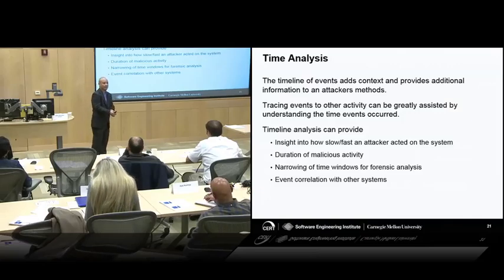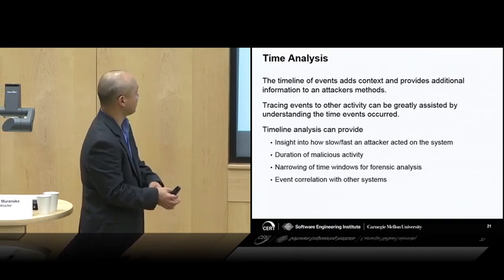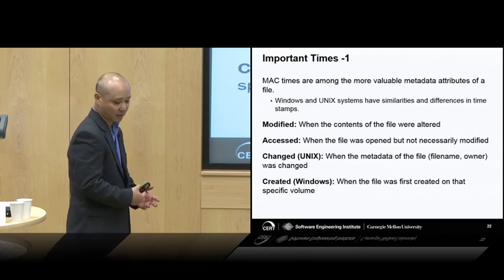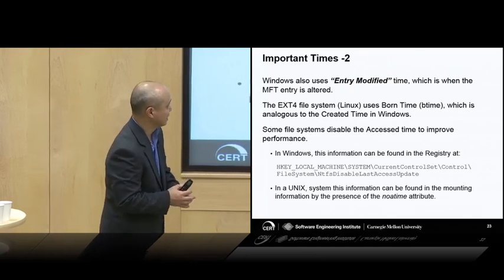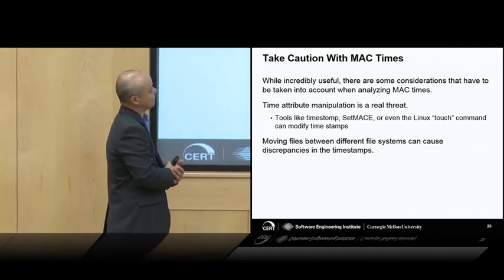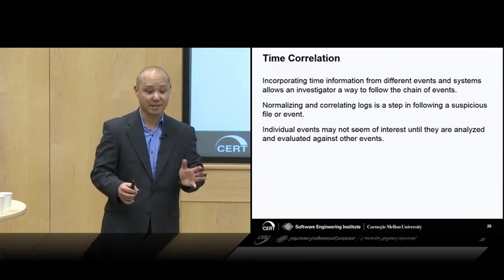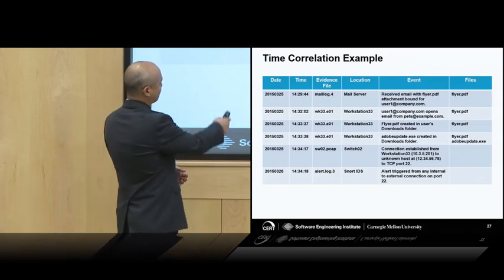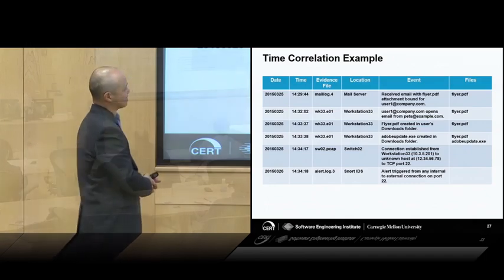Cybersecurity Investigations Video 41 | by Joshua Moses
The Joshua Moses YouTube channel provides practical technology education covering cybersecurity, Open Source Intelligence (OSINT), digital investigations, Identity and Access Management (IAM), Privileged Access Management (PAM), Linux, networking, cloud computing, artificial intelligence, programming, computer science, and career development. Cybersecurity Investigations - Time Analysis